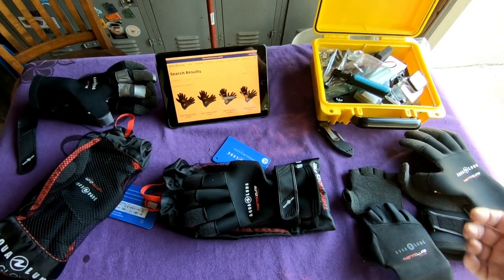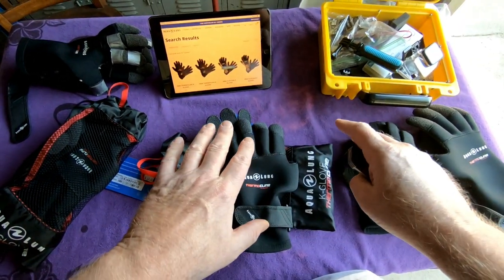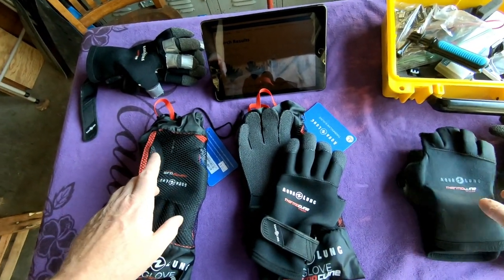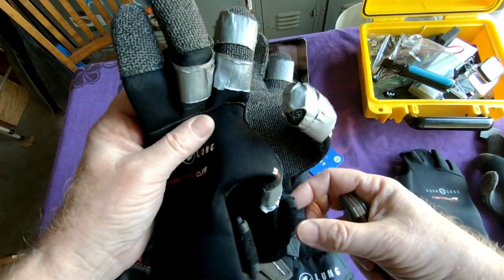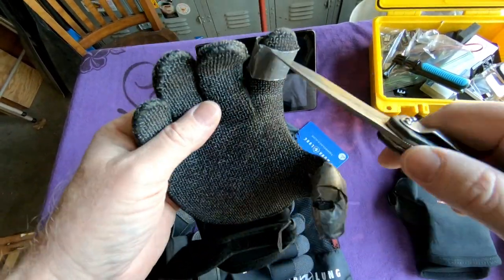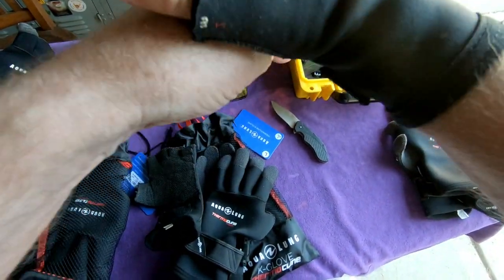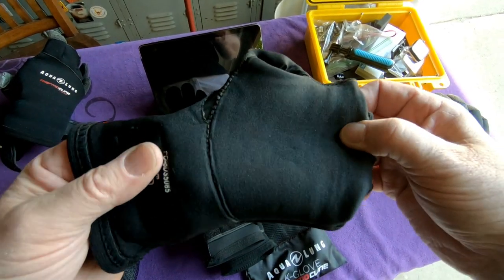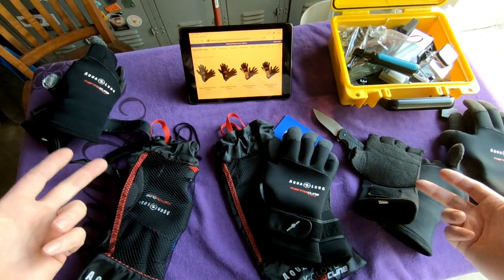mokpot Equipment The Gloves I Use. Review of Aqualung K Gloves for SCUBA Diving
New segment, I get a lot of questions about the gear I use. I have done a video showing a lot of it , but that spurs more detailed questions.  So this is the first of a closer look at stuff.